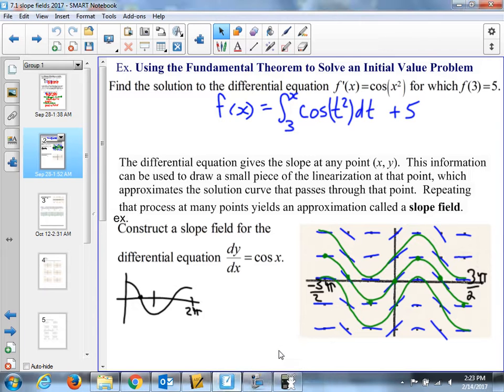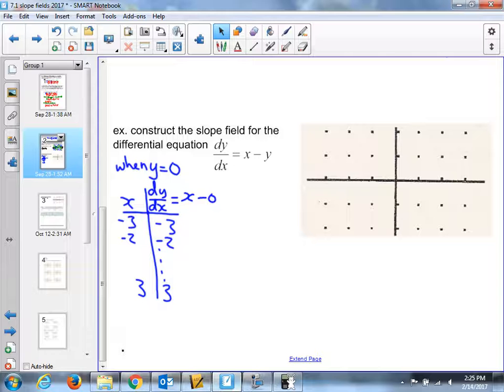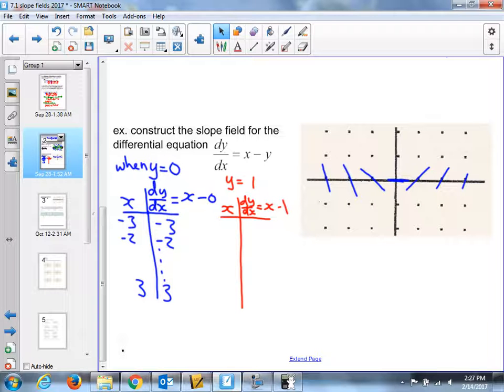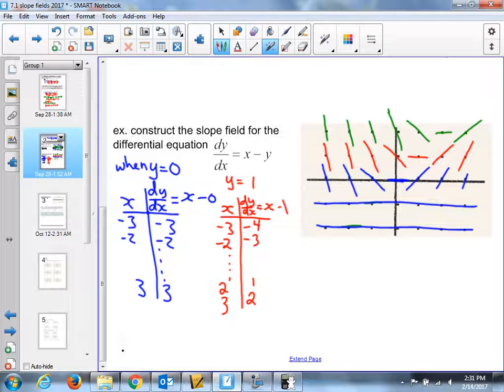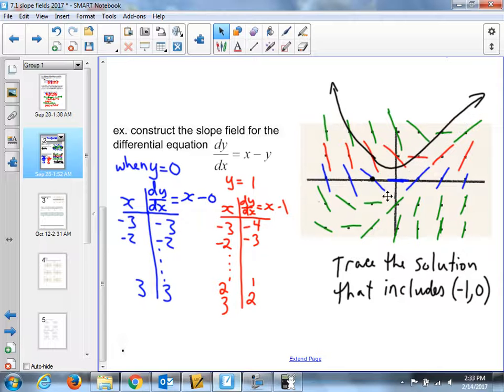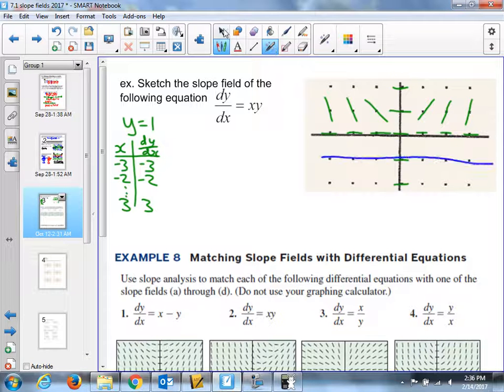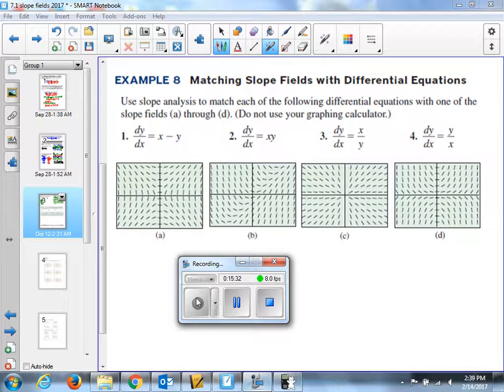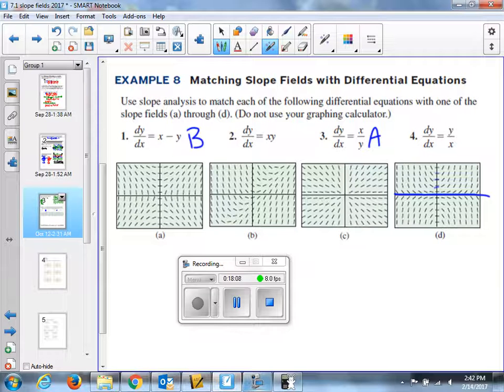7 1 slope fields continued